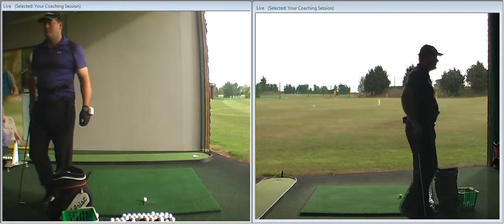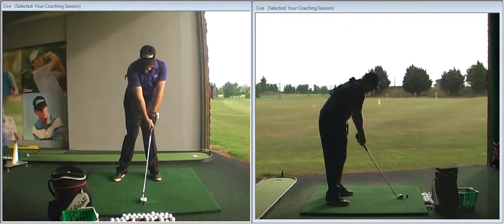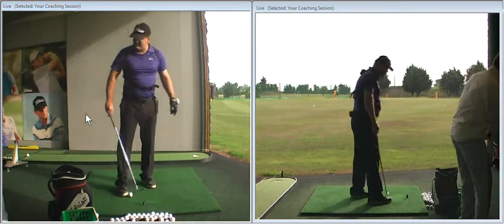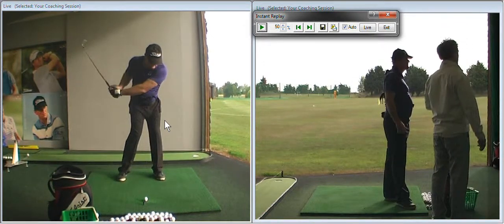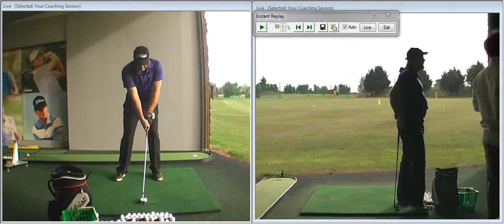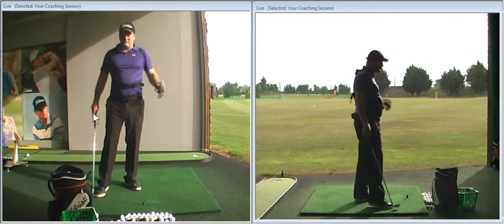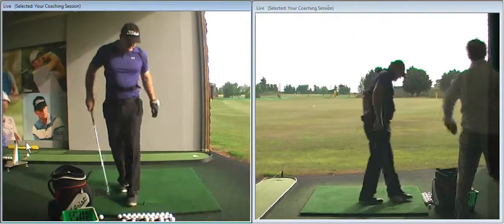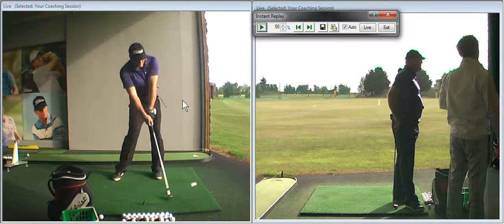Chopper Woods Coaching Session 10/08/2013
Chopper Woods Coaching Session 10/08/2013 with Chris Brook International Golf Coach